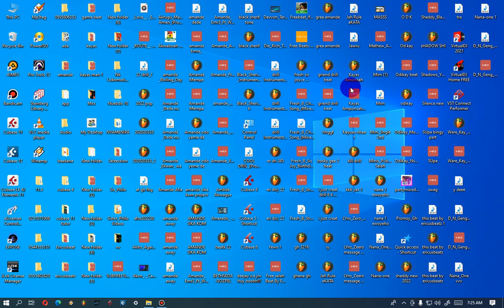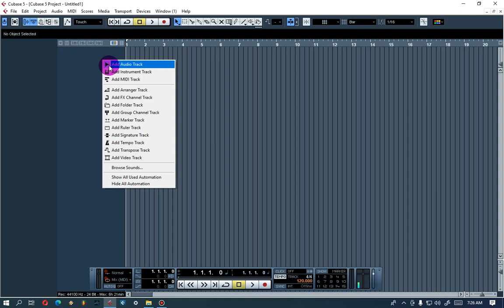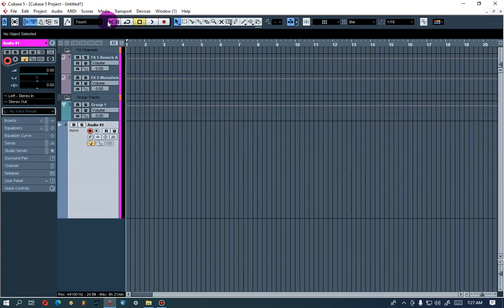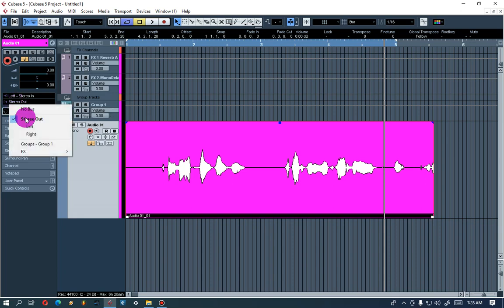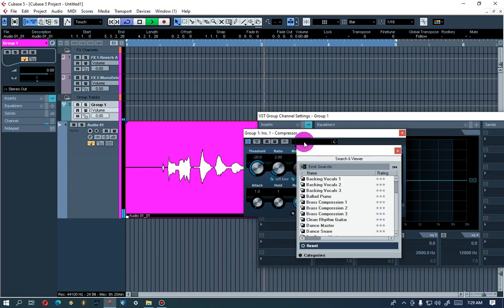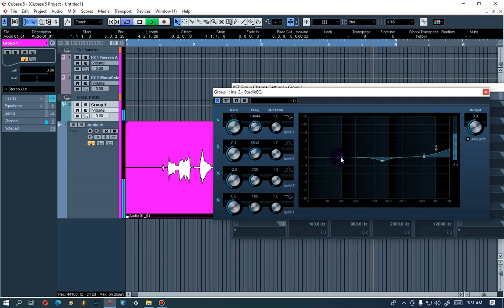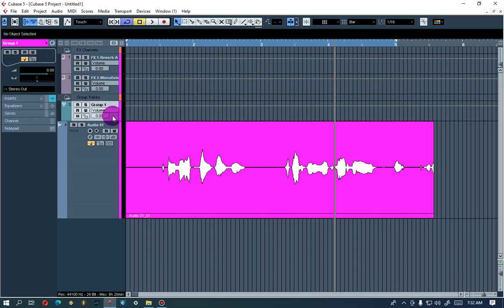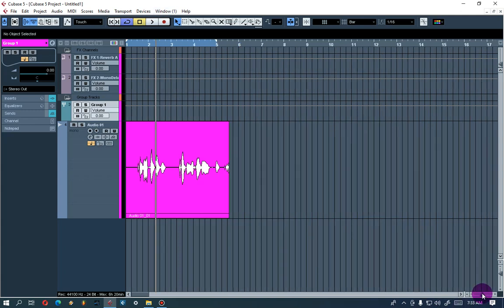How To Learn How to Record in Cubase For bigginers